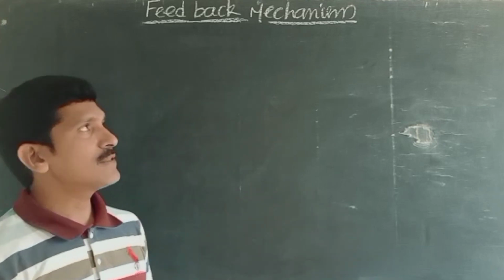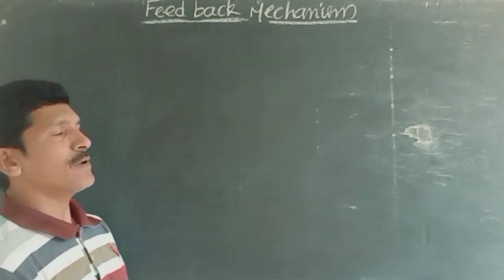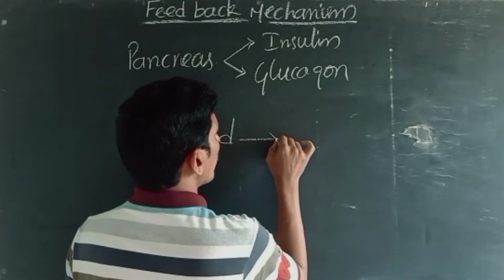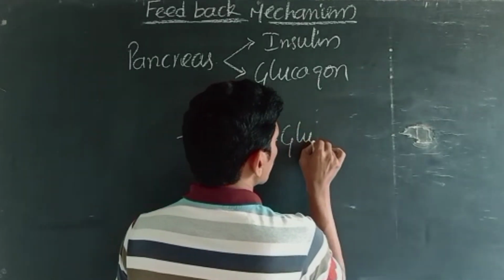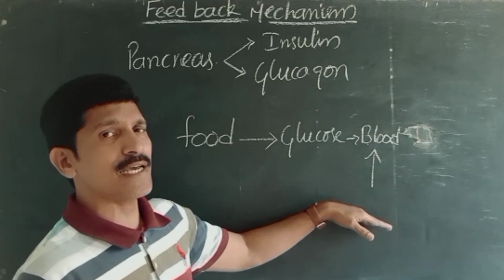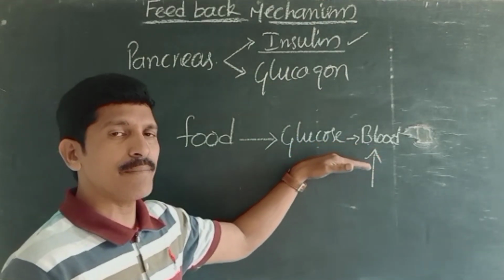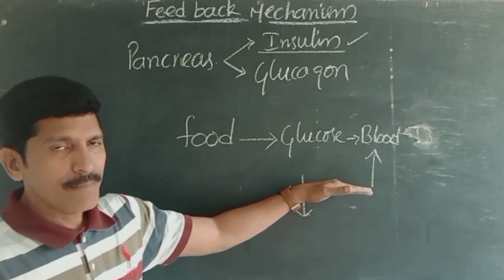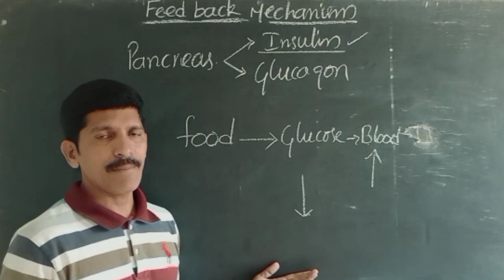FEEDBACK MECHANISM || BIOLOGICAL SCIENCE || CLASS 10